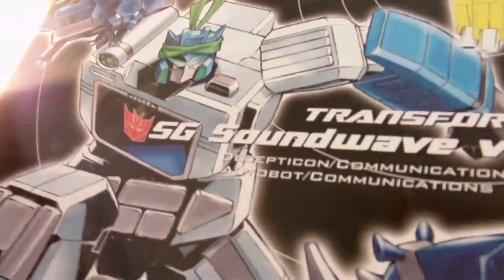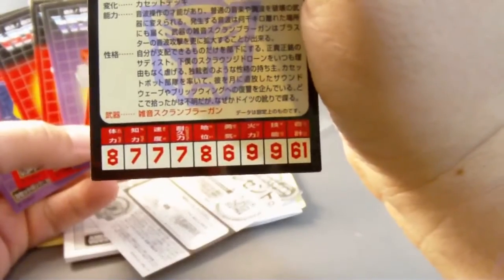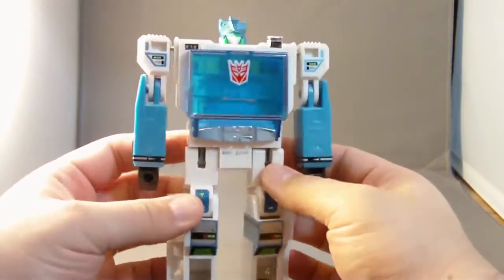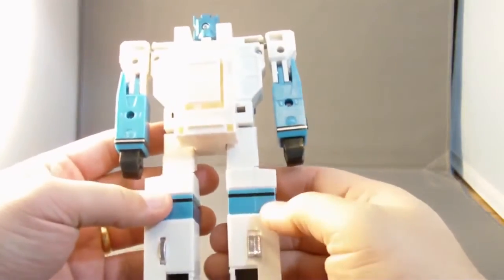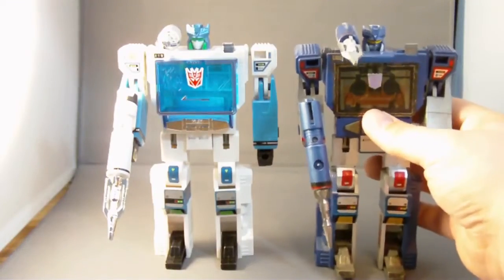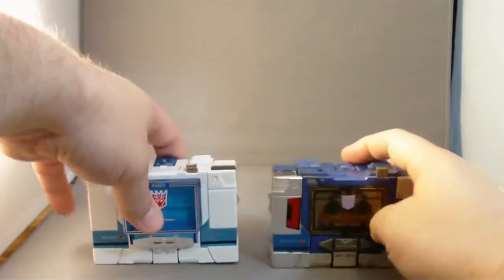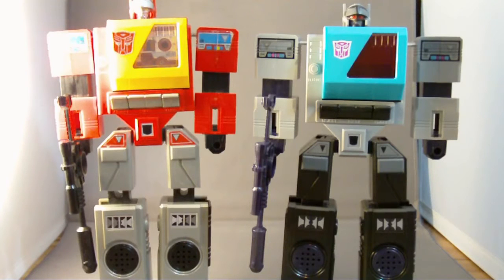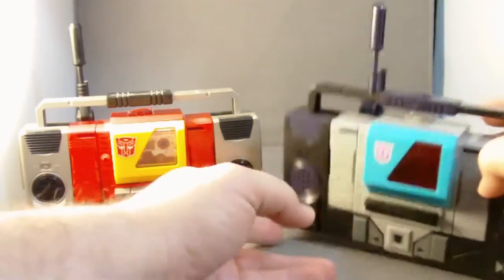Formers Friday Shattered Glass Soundwave and Blaster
DiRT is filling in for The Geek this week as he takes a look at the eHobby Shattered Glass Soundwave and Blaster set!